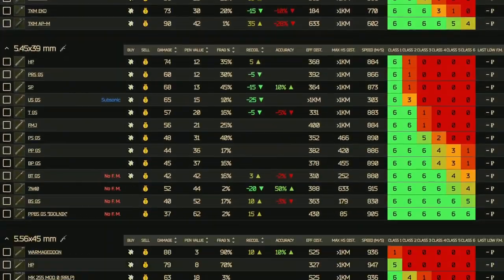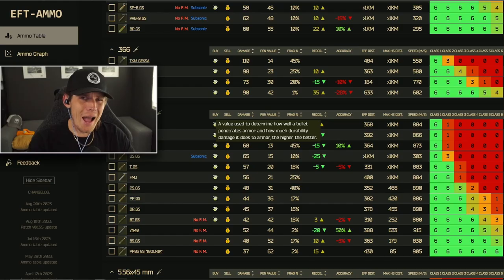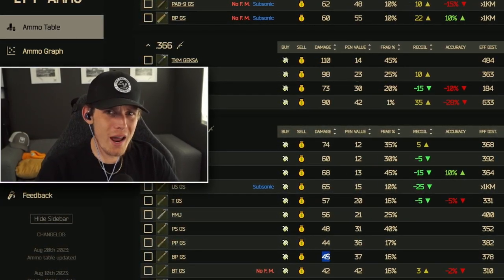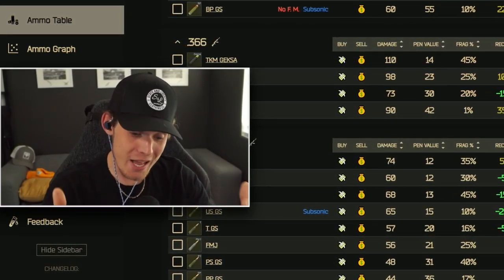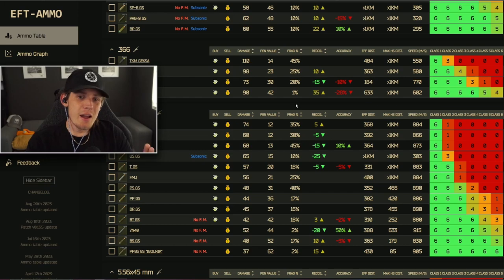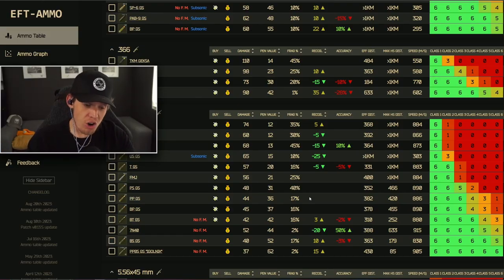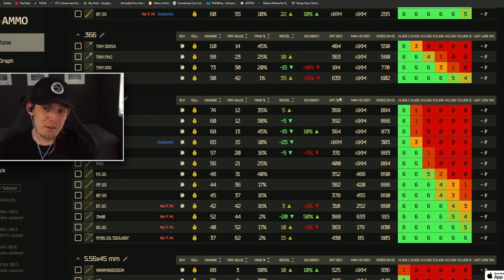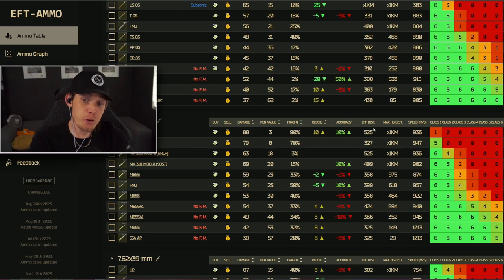Tarkov Ammo Explained - Beginners Guide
Escape from Tarkov can be extremely confusing for new players to learn.
In this part of Tarkov Training Camp, we'll go over a basic overview of how Ammunition works in the game. This is not an in-depth guide on the specifics of ammo's , but more of a general guide of how learning players can understand the values of ammunitions that you see in game, as well as learning how to understand ammo charts, and use them as an aid for gameplay.

In the video I go through Ammo Damage values, Penetration, Fragmentation Chance, Effective Distance, Effectiveness against Armor , and every other value that comes with specific ammunitions. Then I show you the EASY WAY to understand how these values affect your gameplay.

I use an ammo chart during the video to show the different ammunition values. That chart can be found here:
(Credits to NoFoodAfterMidnight)

I've switched my Live Streams to KICK!
Join the Community in Discord!